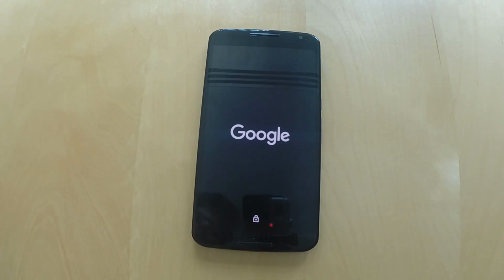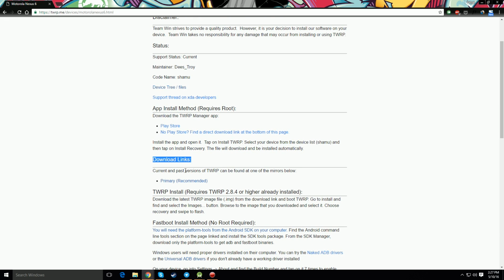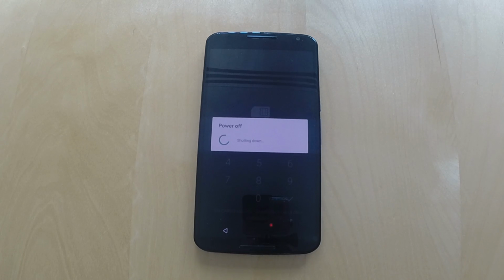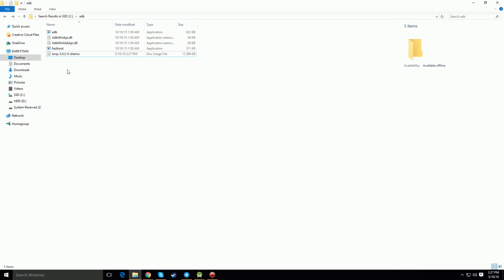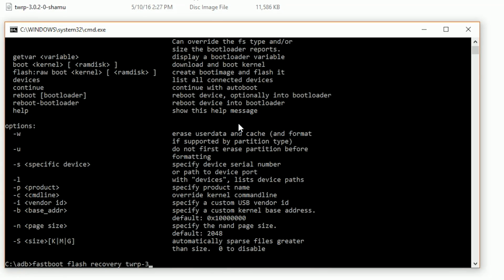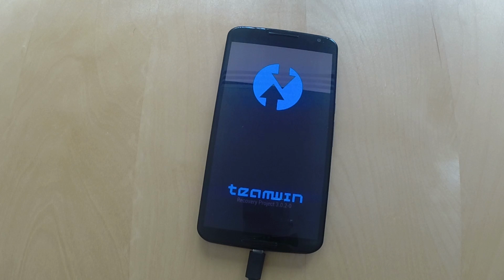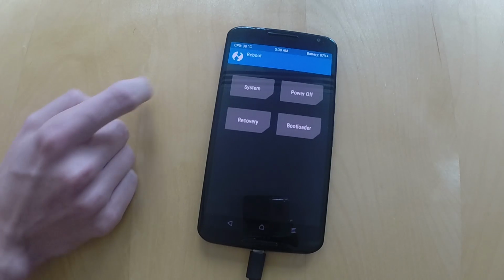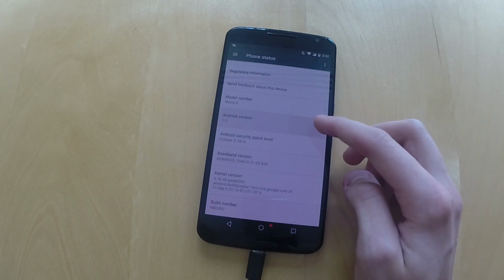How To Install TWRP Recovery On Android 7.0.0 Nougat On Any Device | Nexus 6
In this video, you'll learn how to install the TWRP custom recovery on your device running Android N. Make sure to download the TWRP for your specific device. Your phone does NOT REQUIRE ROOT for this to work.

Comment any issues you might have and I will try to help out as much as I can. This will work perfectly for all nexus devices, but might not exist for some other phones out there.

I am not responsible if you brick your phone by entering the wrong commands. Do not attempt to flash into the bootloader or OS section of you device. Follow the tutorial step by step to correctly install TWRP in the recovery sector of your device.